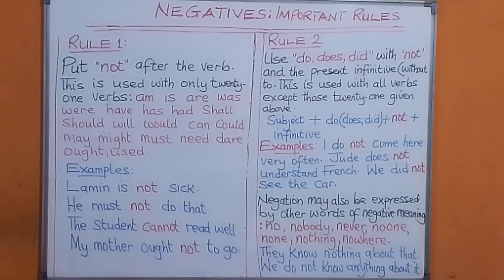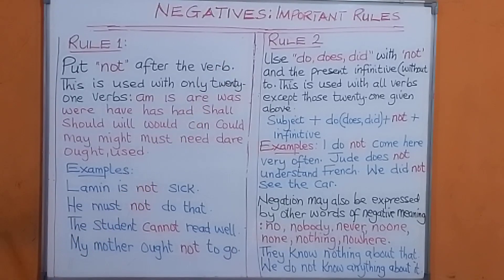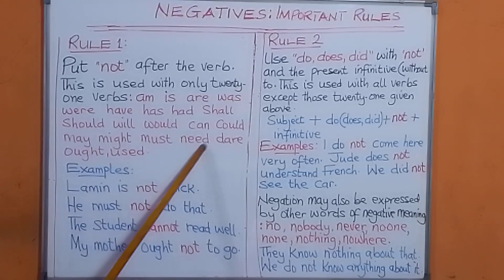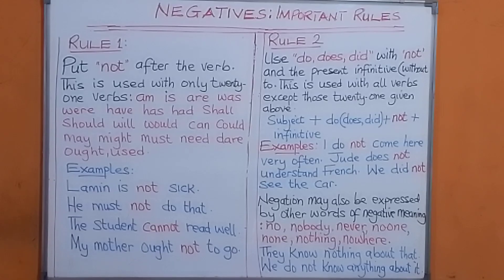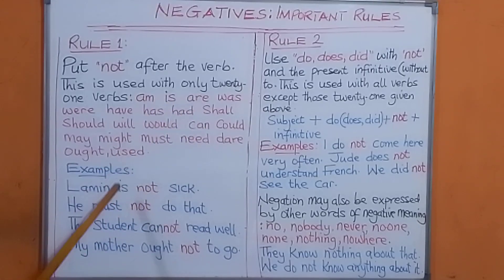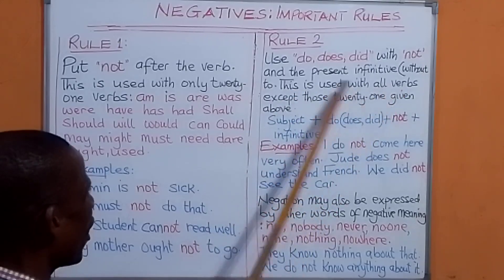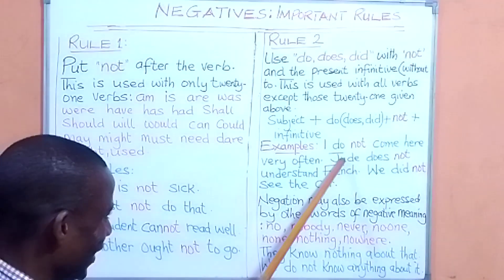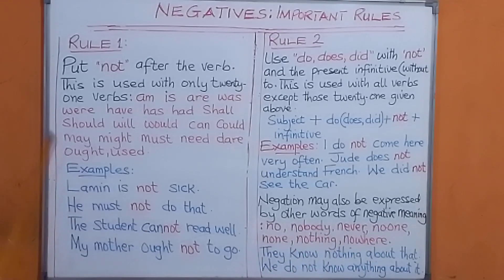HOW TO FORM NEGATIVES IN ENGLISH LANGUAGE GRAMMAR: IMPORTANT RULES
ENGLISH LANGUAGE FOR ADVANCED AND ADULT LEARNERS: EXPRESSING NEGATION